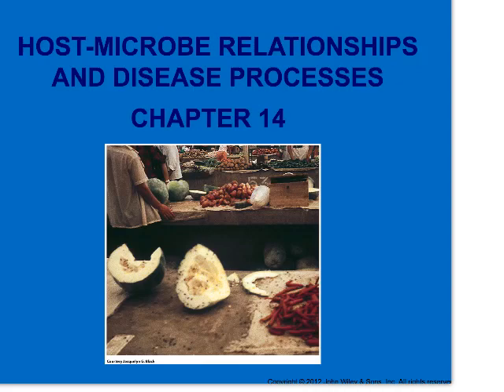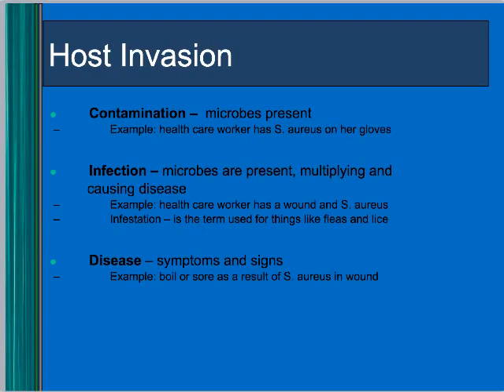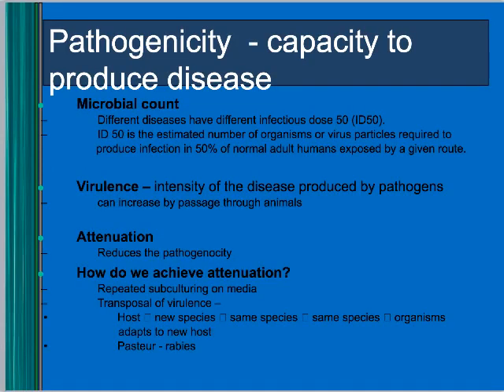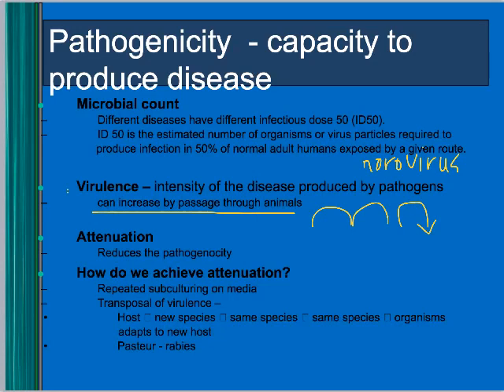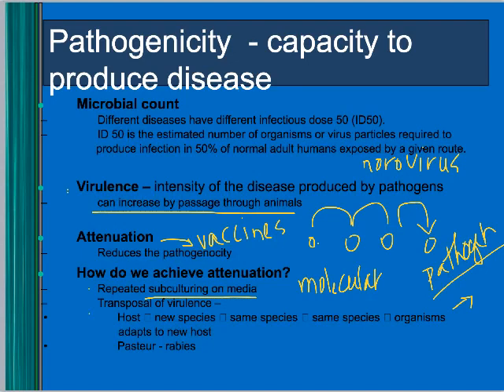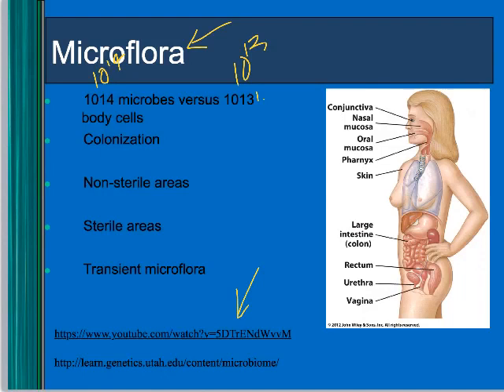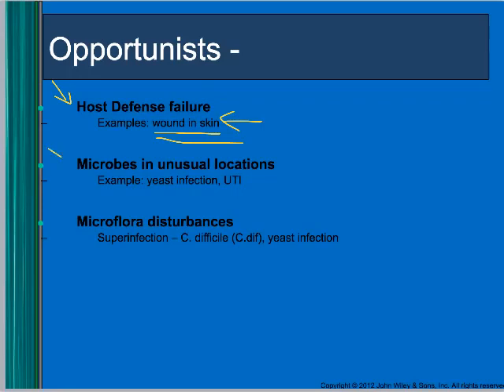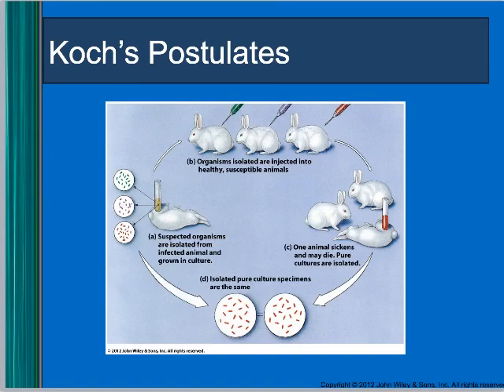host disease interactions 1